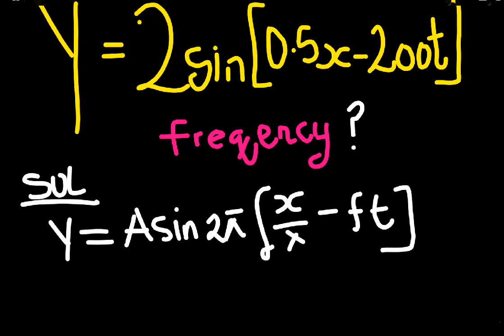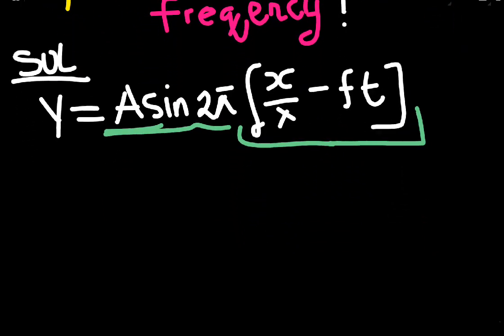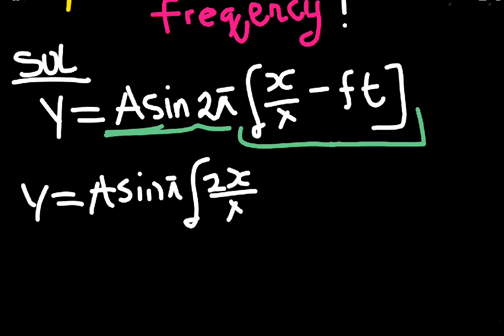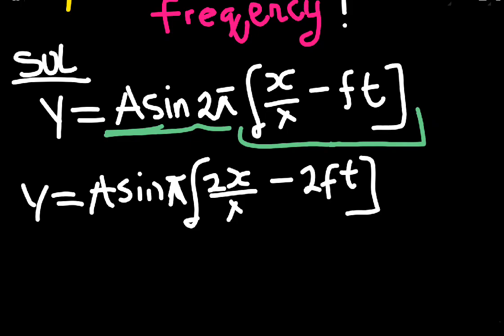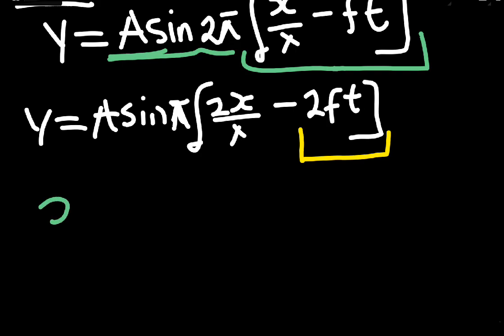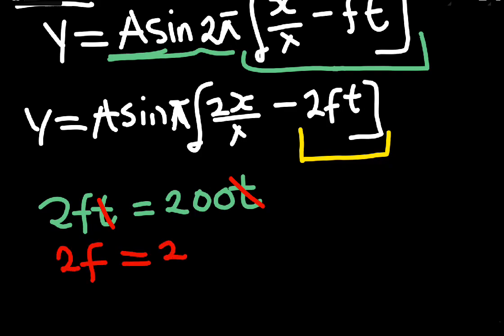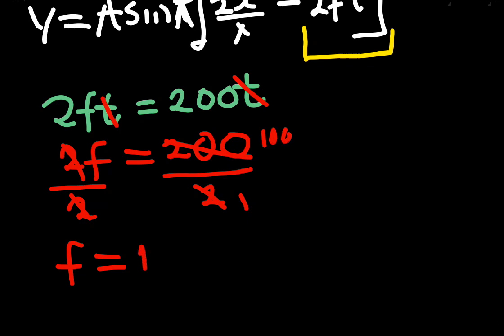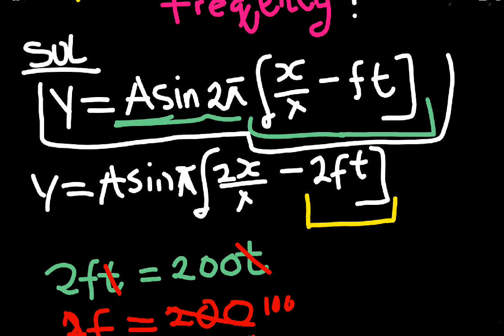February 6, 2024